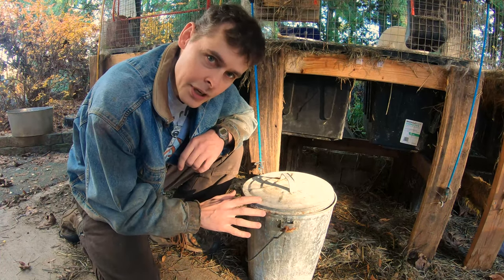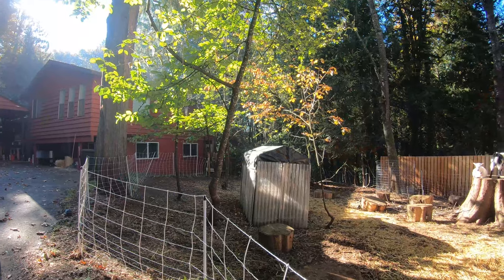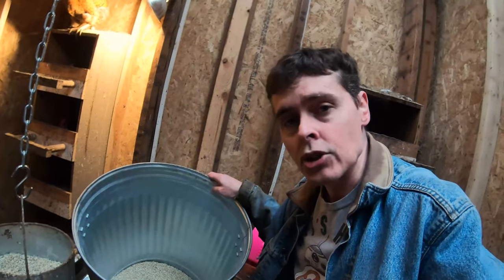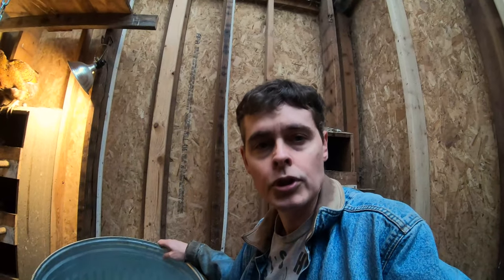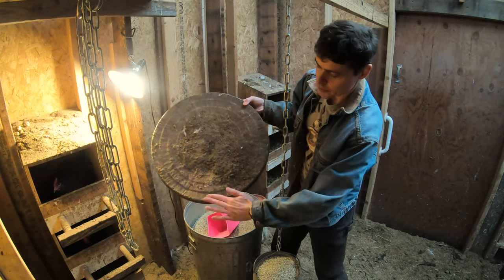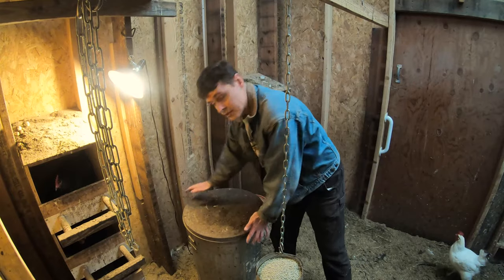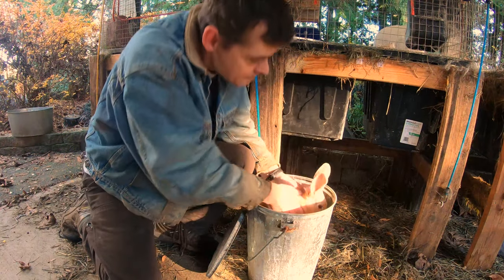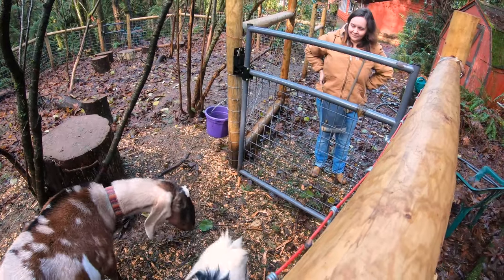Keeping Animal Feed In Stock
Our routine for stocking feed for our animals.

Music: Abracadabra by Silent Partner, Where I am From by Topher Mohr and Alex Elena, You're There by The Mini Vandals, Traveller by The 126ers